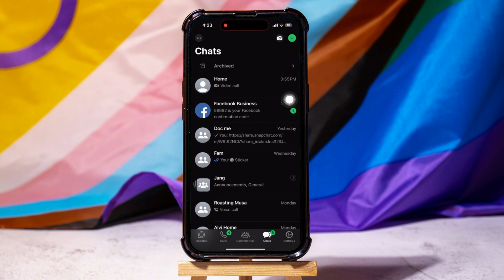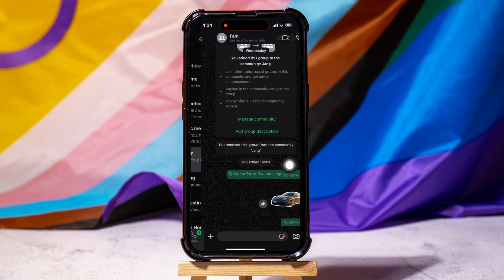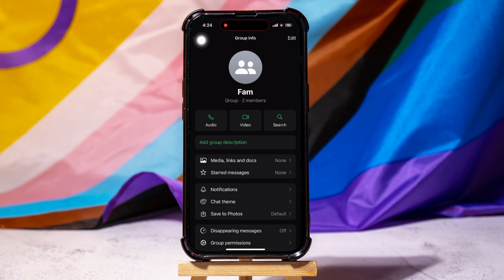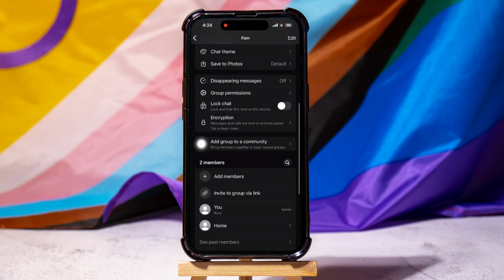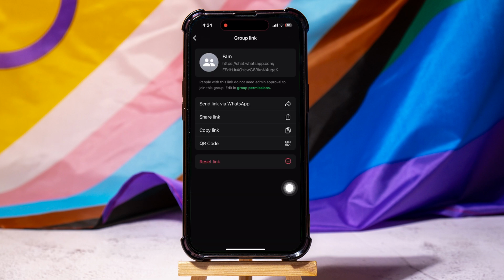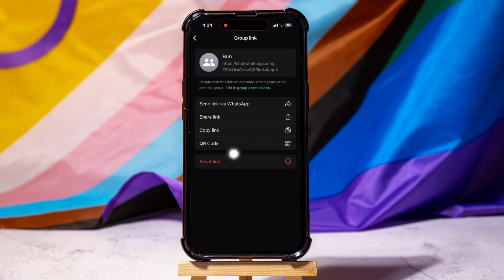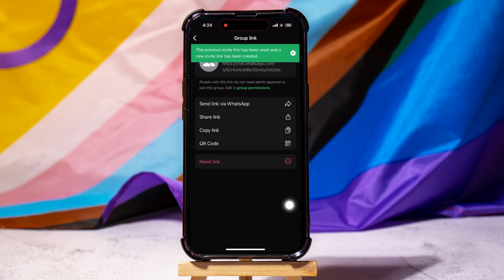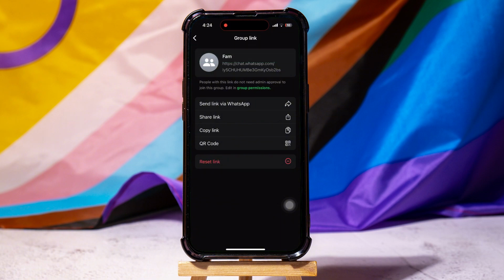How To Change WhatsApp Invite Link 2025 (iPhone & Android)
Struggling to change your WhatsApp invite link? I've got you covered! In this video, I’m diving into the step-by-step process of updating your WhatsApp group invite link with ease. Whether you're managing a group chat for friends, family, or work, knowing how to change that link is crucial for keeping your group secure and organized. I’ll walk you through the settings, show you where to find the option to reset your invite link, and explain why you might want to update it regularly. If you’ve ever wondered how to reset your WhatsApp group link or just need a refresher, this guide is for you. Let’s make sure your group stays private and spam-free. Hit play and become a pro at managing your WhatsApp groups!